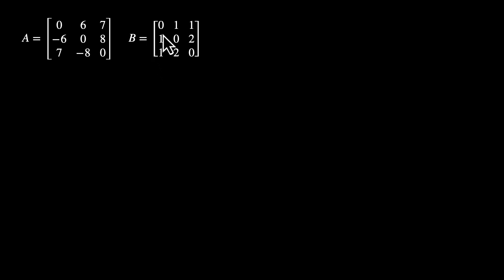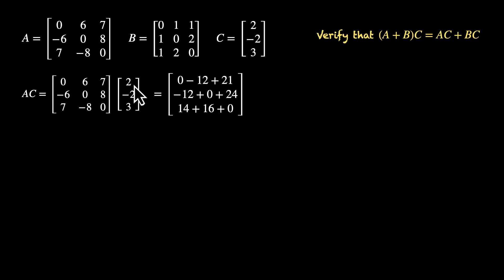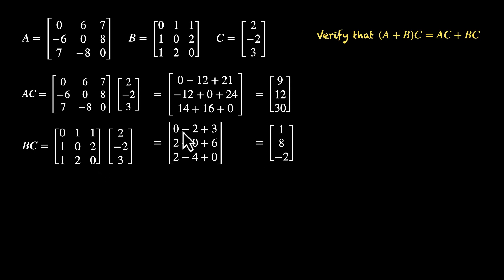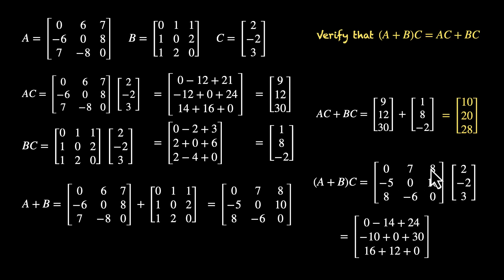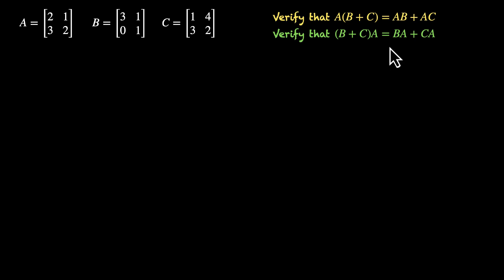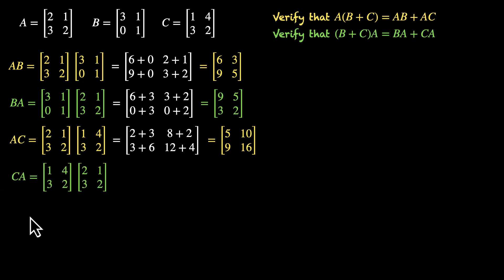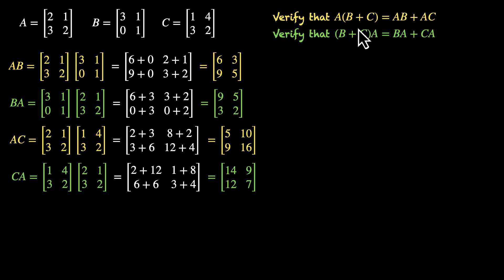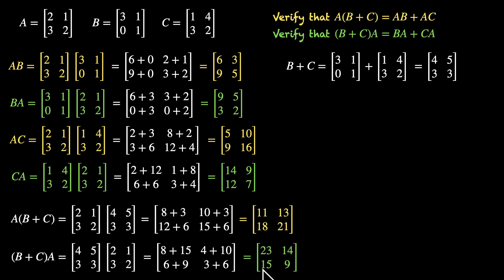Distributive property of matrix multiplication | Matrices | Grade 12 | Math | Khan Academy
In this video, we verify distributive property of multiplication of matrices. Just like scalars, we can mutliply matrices using distributive properties. We first look at a scenario where we have 3x3 matrices. We then pick a scenario where we have 2x2 matrices. Finally, we also observe that  A(B+C) is not the same as (B+C)A.

Courses on Khan Academy are always 100% free. Start practicing—and saving your progress—now!

Timestamps:
0:00 Verifying distributive property for 3x3 matrices
3:40 Verifying distributive property for 2x2 matrices
7:50 Clarification that A(B+C) is not the same as (B+C)A